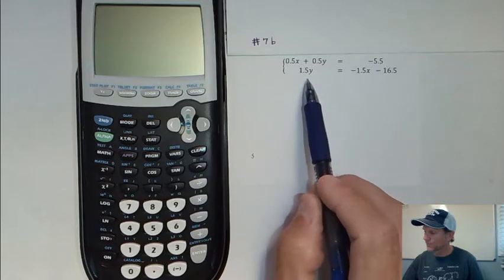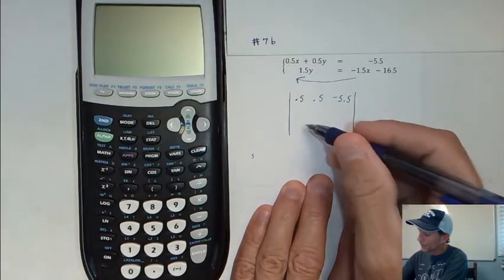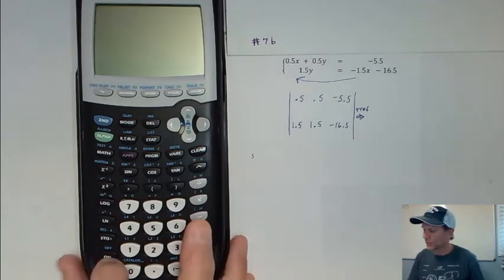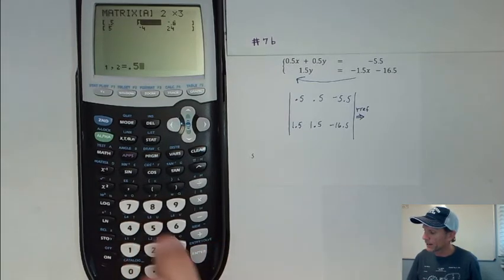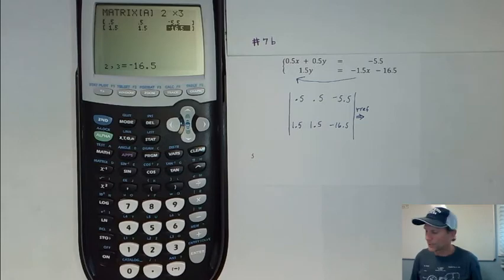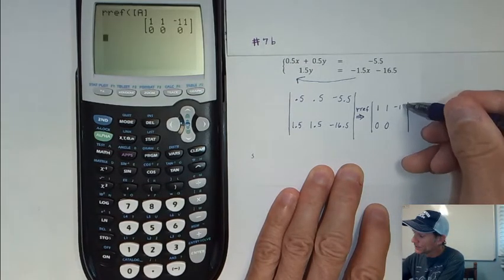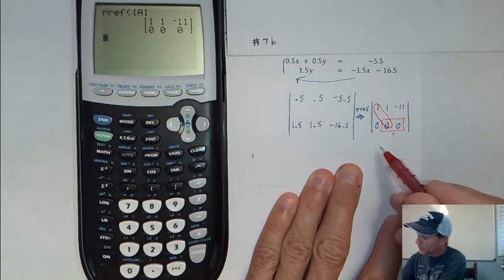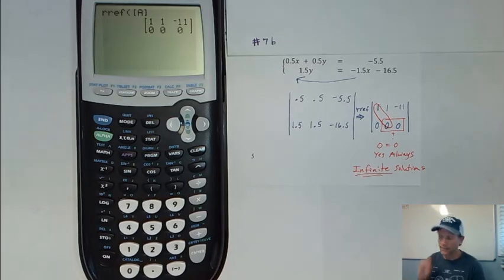9.3 #7 (b) Solving a 2 x 3 Matrix with a Ti-84 & rref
Solve the following system of linear equations by a method of your choice. Please determine whether the given system of linear equations is consistent, inconsistent, or dependent. If the system is consistent, please indicate the solution.